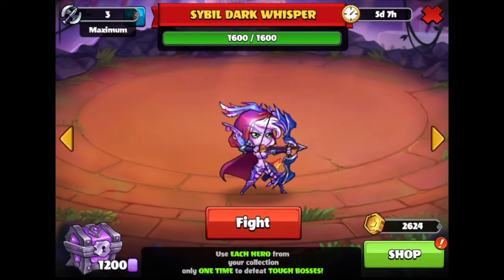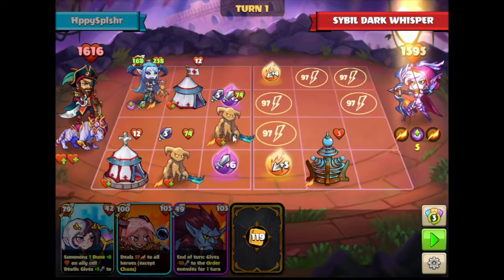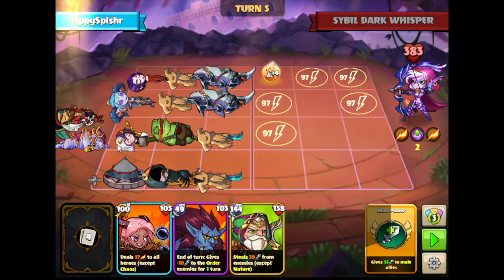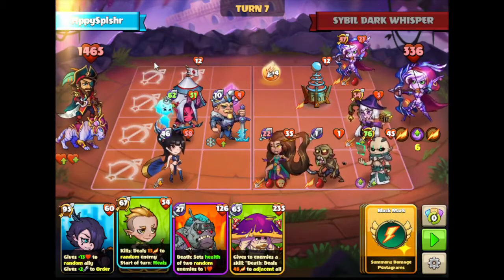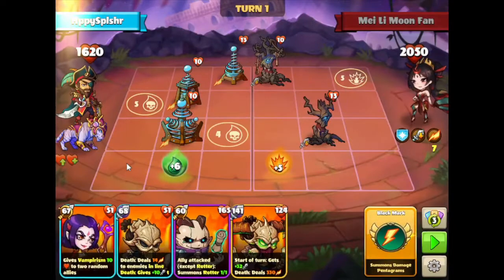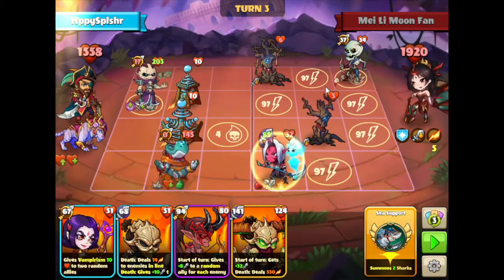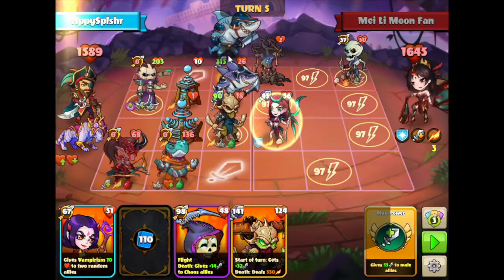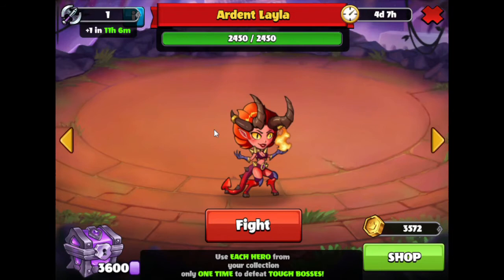Sybil Dark Whisper & Mei Li Moon Fan - 5/4/2022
Sybil Dark Whisper uses the power of Ghosta to deal extra Damage to your Warlord by way of attack. Also don't kill the Ghosta!

Mei Li Moon Fan uses Mental Shield on Melee Heroes and damages your ranged Heroes.

Hero Stats:

Ghosta
52/25
Order Female
Ally Warlord attacked: Deals 76 Damage to random enemy
Enemy attacked (including Warlord): Deals 13-19 Damage to enemy Warlord
Pierce 13

Chapters:
0:04 - Intro to Pit
0:20 - Breakdown/Strategy of Sybil Dark Whisper
1:26 - Battle 1
4:40 - Battle 2
7:01 - Battle 3
9:00 - Breakdown/Strategy of Mei Li Moon Fan
9:59 - Battle 1